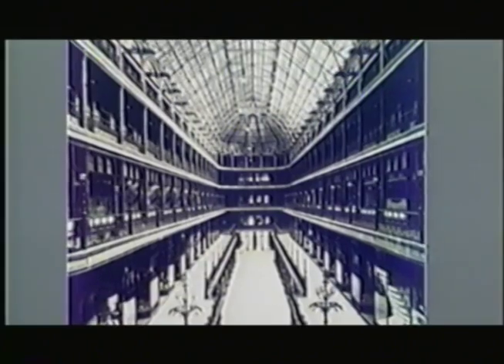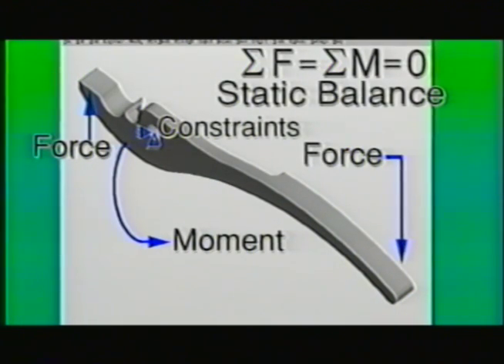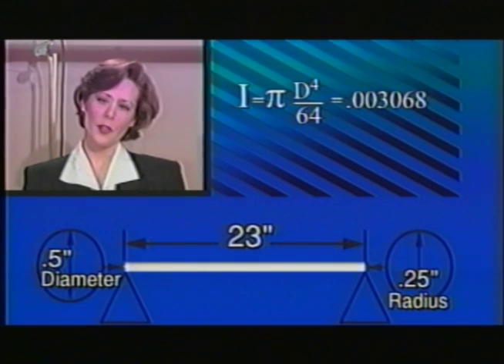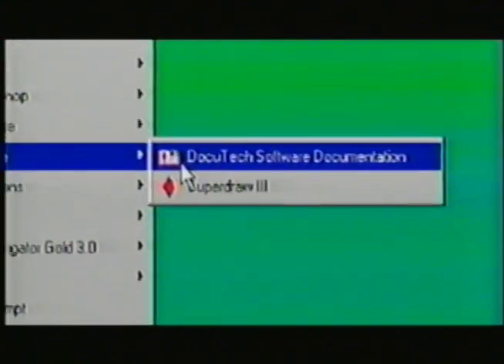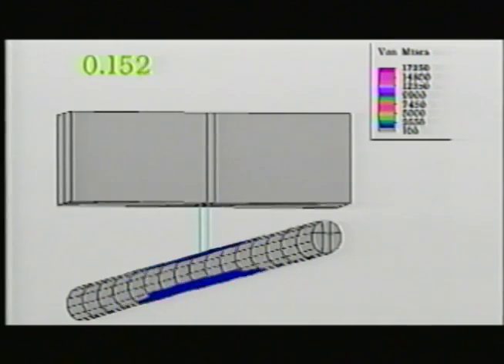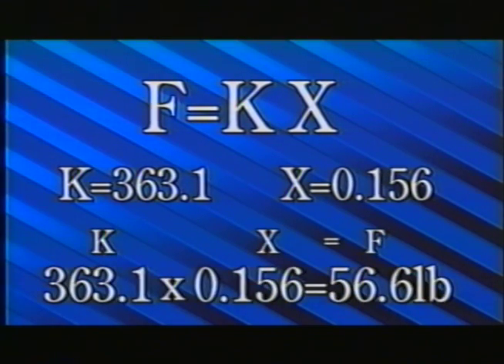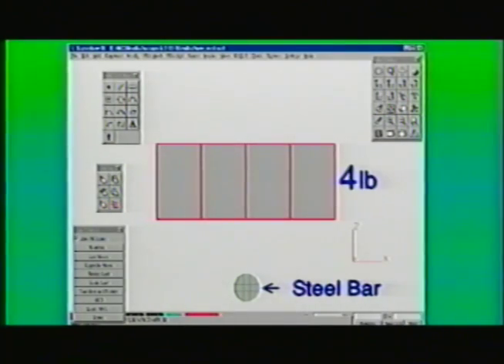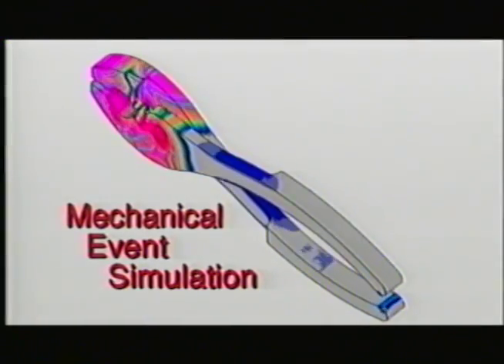ALGOR Solving the Case of the Impact Force VHS 1998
Solving the Case of the Impact Force

ALGOR IN ACTION!

Escape from the Past II
Includes NEW Impact Force Demonstration

A Video Guide to Finite Element Analysis and Mechanical Event Simulation Software for the 21st Century

Copyright Ⓒ 1998 Algor, Inc. Part No. 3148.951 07/23/98